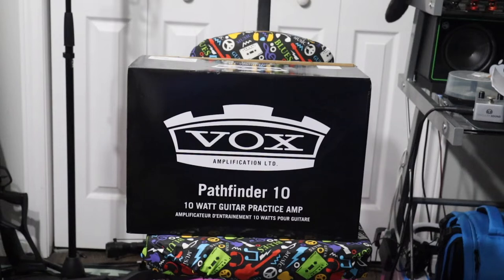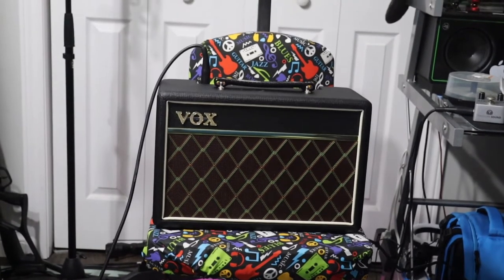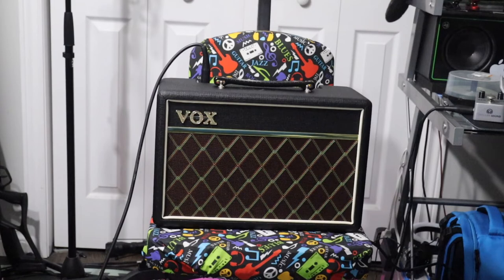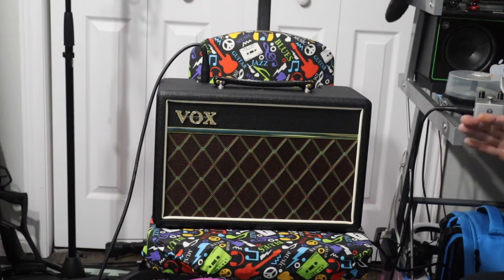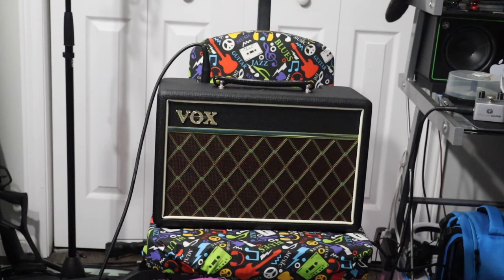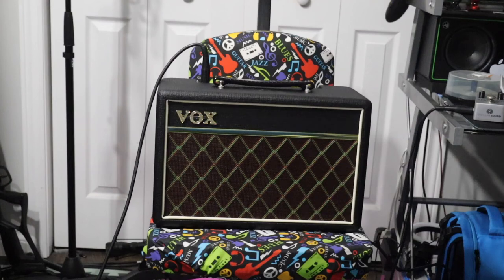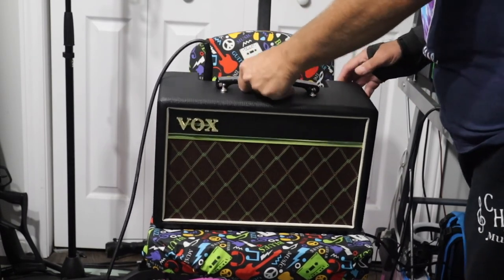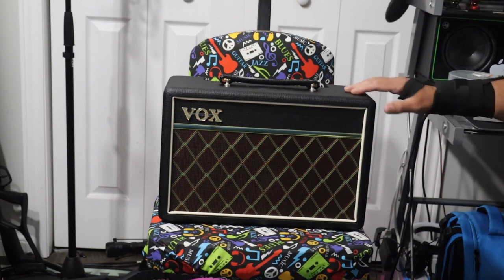Vox Patherfinder 10 watt Amp Unboxing And Review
The eye-catching looks of these 10-watt combos are also classic VOX and include basket-weave, leather-look, Vox's distinctive diamond grille cloth and, of course, chicken head knobs! Small but all-important details such as the white piping have also been faithfully reproduced, perfectly recapturing the legendary look of VOX. The all-analog, solid-state design is responsive and chimey, just like a VOX should be.

Specifications:
• Circuitry: Solid-State
• Output: 10-Watts RMS
• Speakers: Vox Bulldog x 1 (6.5", 8 ohm)
• Controls: Gain, Treble, Bass, Volume, Clean/Overdrive Switch, Power On/Off
• Input: Input Jack
• Outputs: Headphone/Line Out Jack
• Dimensions: 380mm(w) x 260mm(h) x 170mm(d) / 14.96"(w) x 10.24"(h) x 6.69"(d)
• Weight: 4.8Kg/10lbs